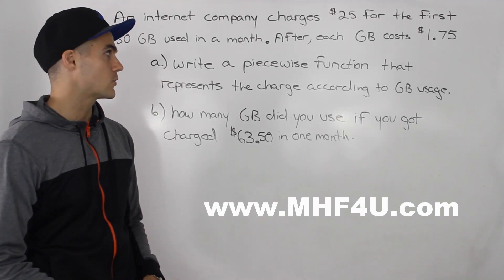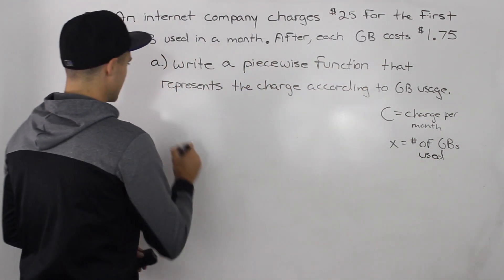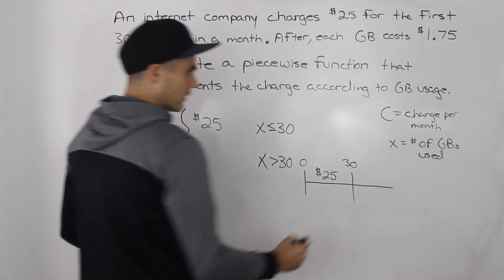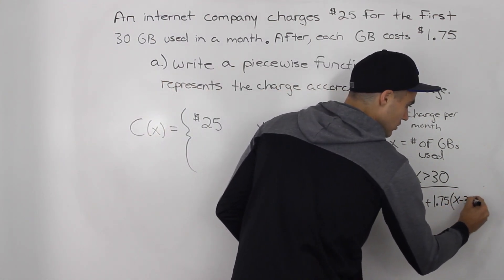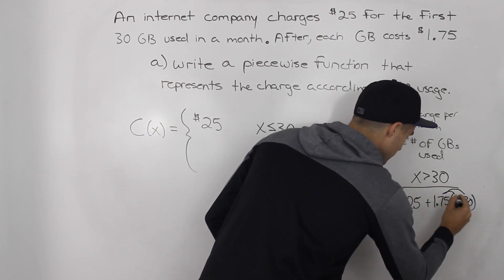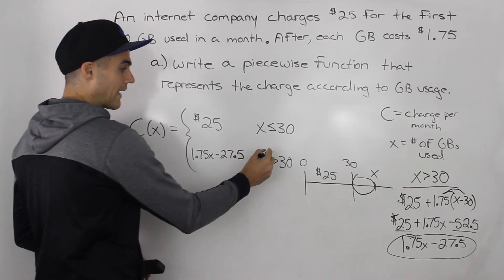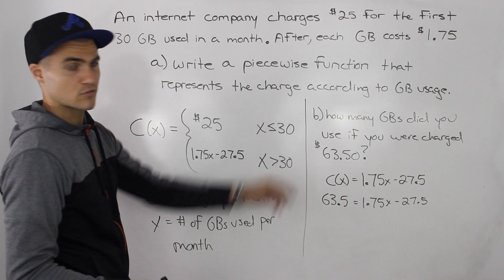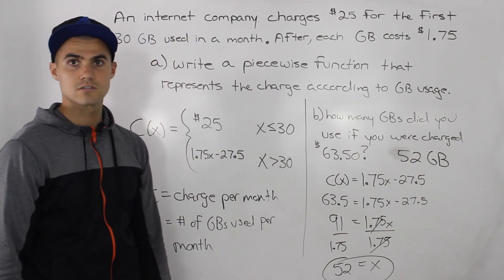MHF4U (Unit 1, Test 2, Application Section, Question 2) - piecewise word problem